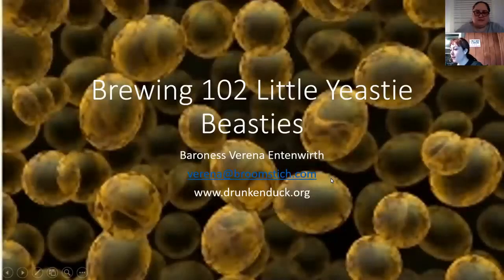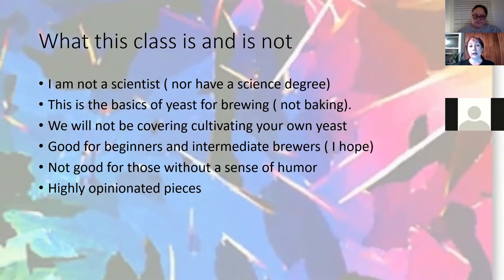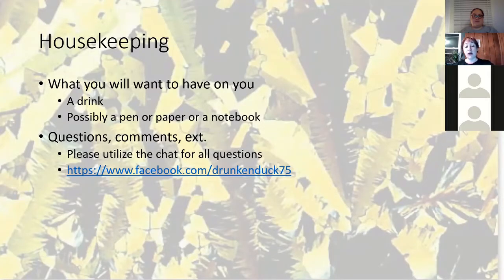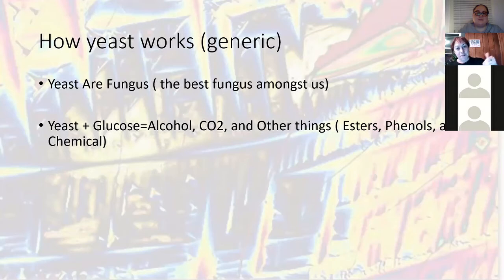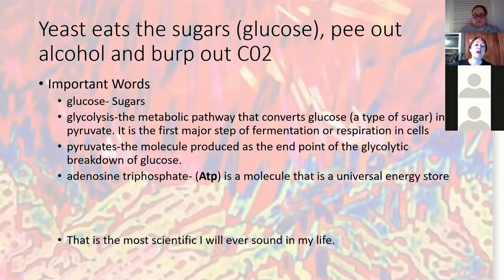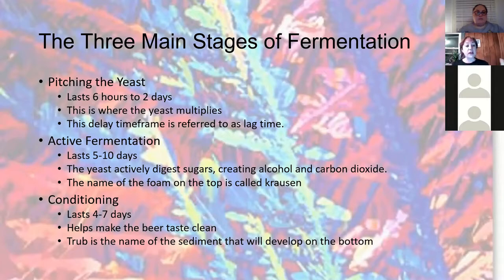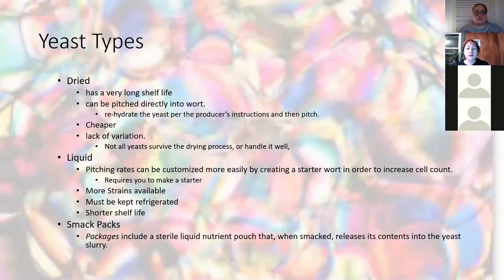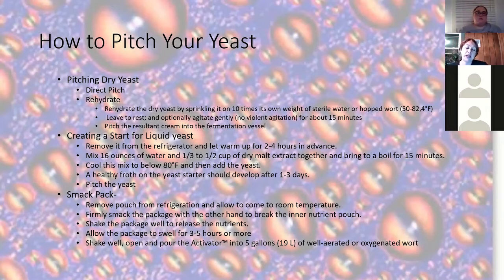Brewing 102 | Little Yeastie Beasties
No matter what you are brewing, yeast is a quintessential component. Choosing the right (or wrong) yeast can play a large roll in how your drinks turn out. As a beginning yeast class, we will cover different yeast methods (dried, liquid, smack packs), finding out more about your particular strain of yeast, how and when to add (or re-add) your yeast, and various yeast types we commonly use in historical brewing.